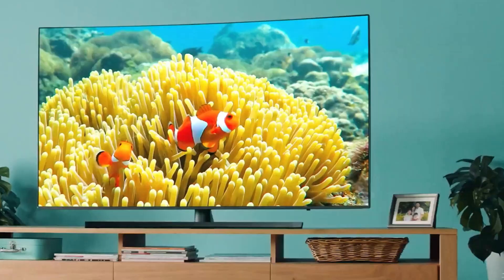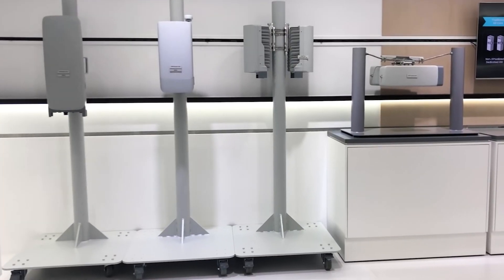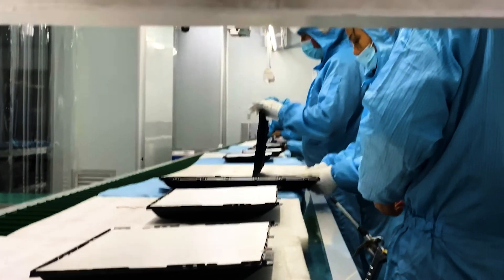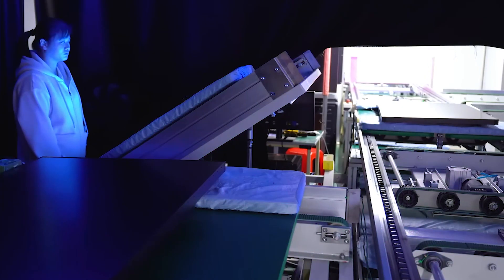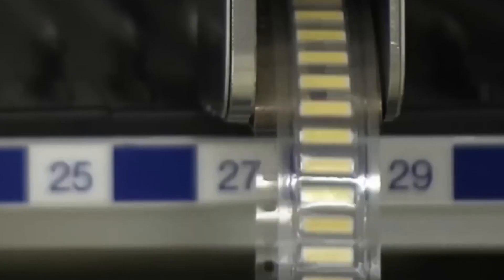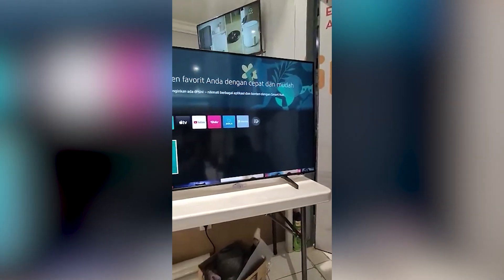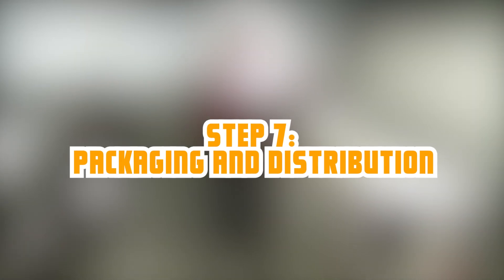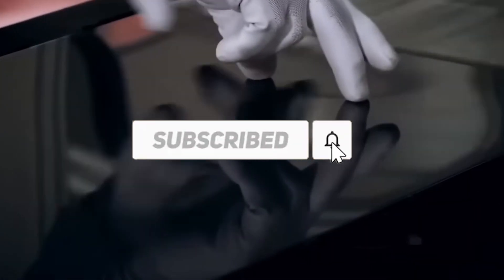How SAMSUNG TVs are Made in a MASSIVE Factory | TV Factory Process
Discover how Samsung TVs are made in a massive factory, blending advanced technology with precision engineering. From assembling cutting-edge display panels to integrating smart features and sleek designs, see the meticulous process behind creating these high-quality televisions. Explore how automation and skilled craftsmanship come together to produce millions of TVs enjoyed worldwide.

What You'll Learn:

Research and Conceptualization
Component Sourcing
Display Panel Production
Assembly
Software Installation
Quality Control
Packaging and Distribution